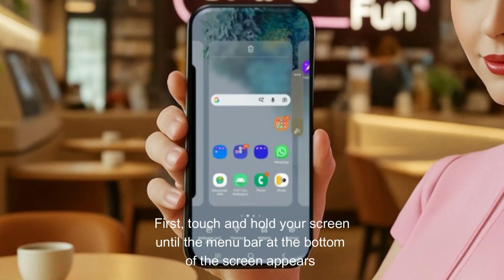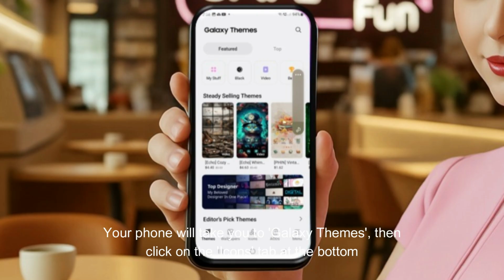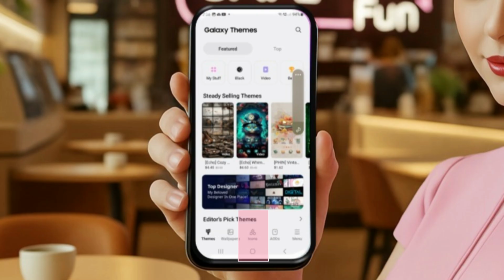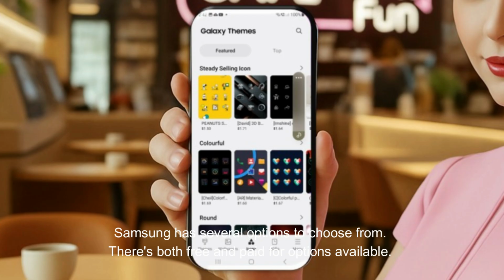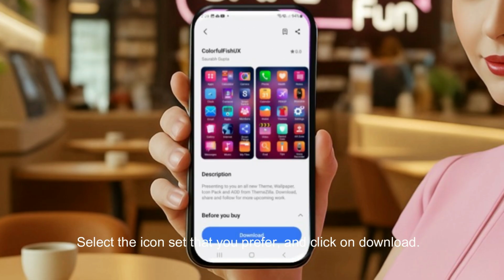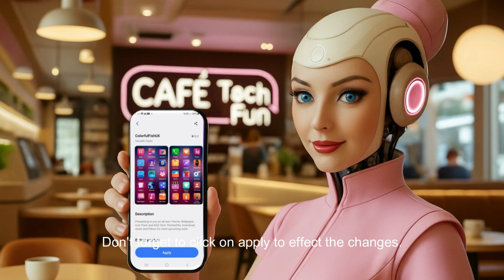Change Icon on Samsung and Android devices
Bring your Samsung home screen to life in this technically fun video that shows you how to update and customise your app icons step by step. Created using AI, the video blends creativity with clear technical guidance—covering icon packs, launchers, theme settings, resolution tips, and compatibility across One UI versions. Complex features are broken down into simple, visual explanations, making it easy to follow whether you’re a beginner or a tech enthusiast. Expect smart shortcuts, design tips, and a playful AI-powered approach that makes learning the technical side of Samsung customisation both easy and enjoyable